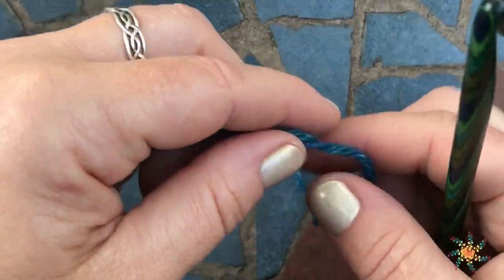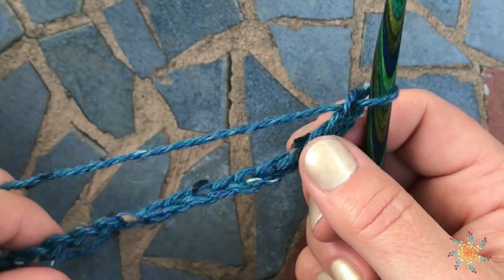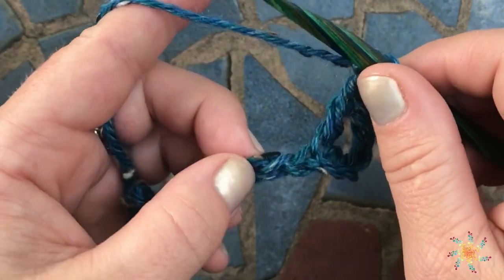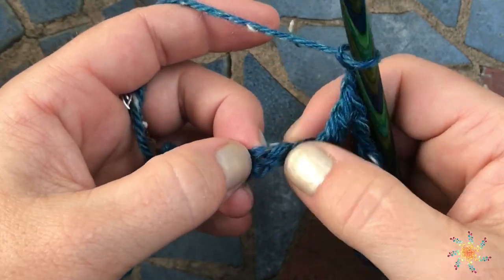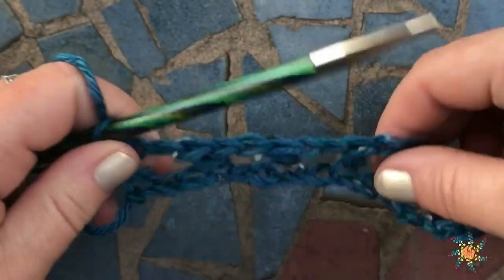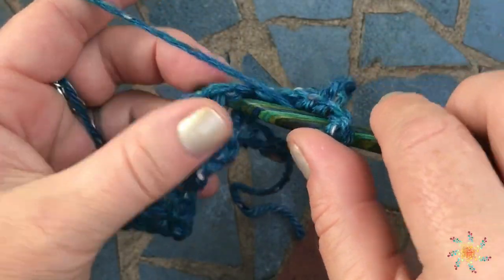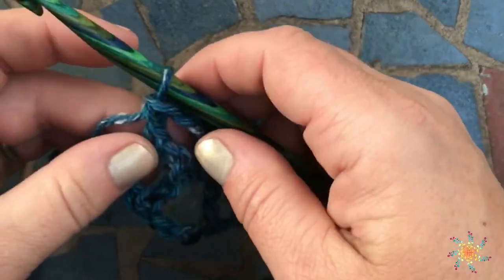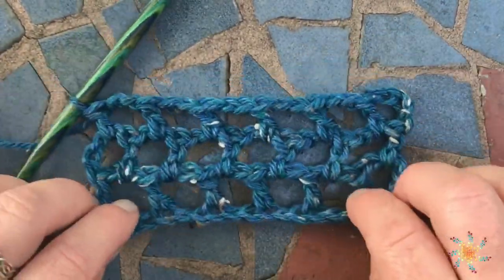Honeycomb Stitch | Learn to Crochet | Stitch Explorer Saturdays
This is an easy How To video on how create the Honeycomb Mesh stitch.  Welcome 🤗 crochet 🧶 friends!

If you are looking for a fun pattern to make with this stitch, check out my Honeycomb Mesh T - available in sizes from toddler to 3X!

The white tops featured in my shorts video was created using a 7mm hook and premiere cotton.  You can modify this pattern in soooo many ways!  Check out my blog post for tbe complete free weitten oattern and you can get the PDF in the Infinite Yarniverse too!

The hook I am using is by Knit Picks - they are interchangeable crochet hooks called Caspian - beautiful hooks you can find here:

Happy Crocheting,
love
Tasha